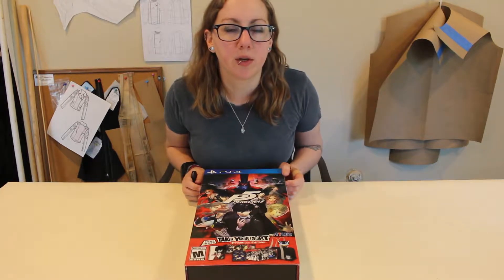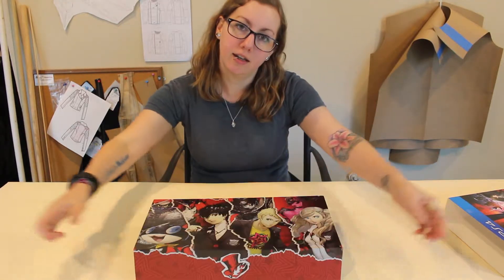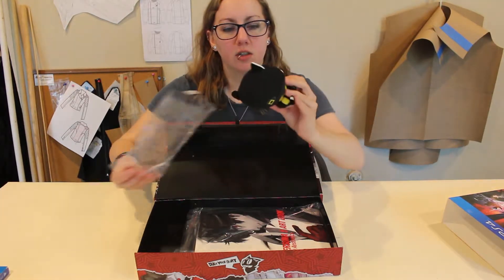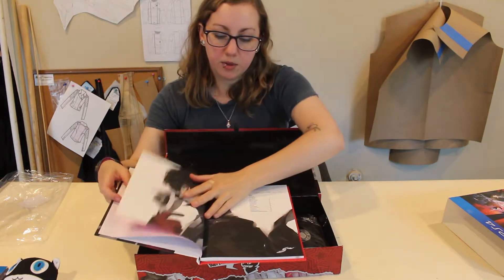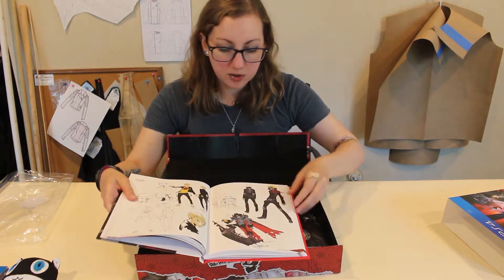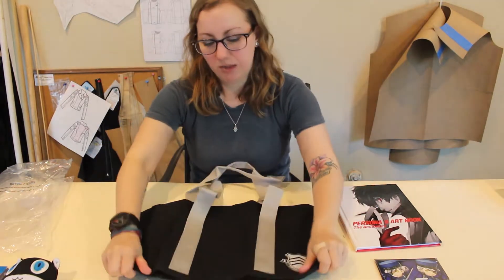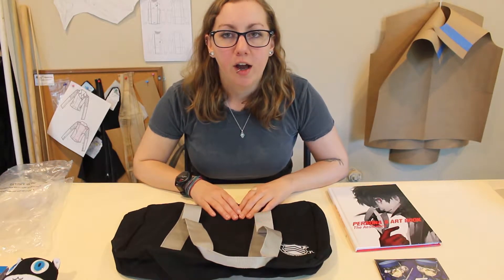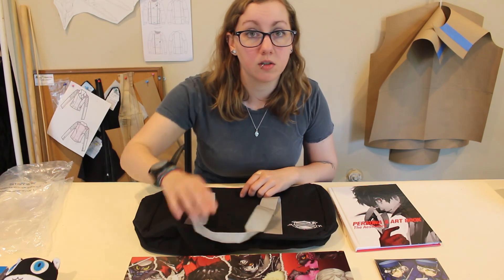Persona 5 Take your heart edition unboxing video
More fan art, gamerness, cosplay and character design coming up soon.

So ebay and amazon people who want to make you pay through the nose are the only ones I can find:

Thank to all for the support!